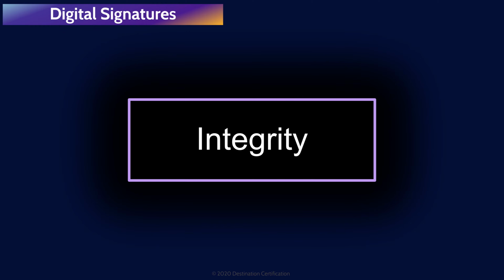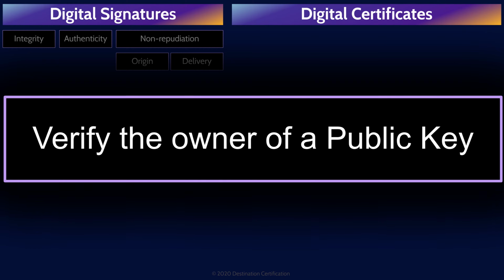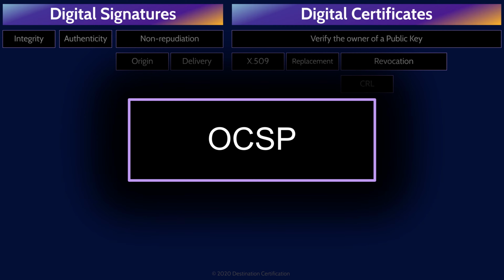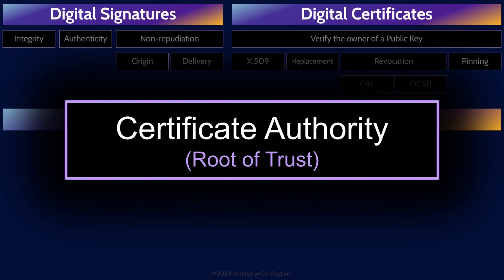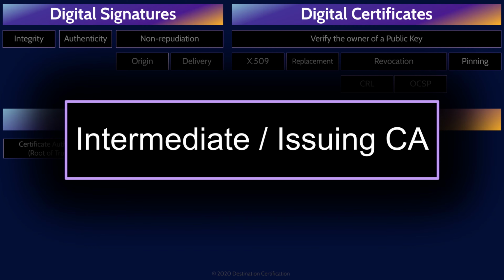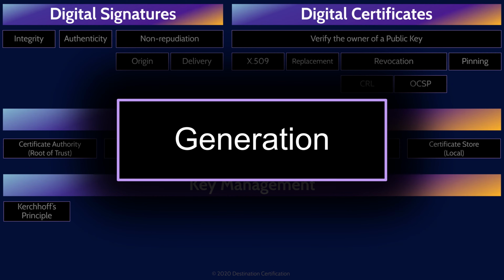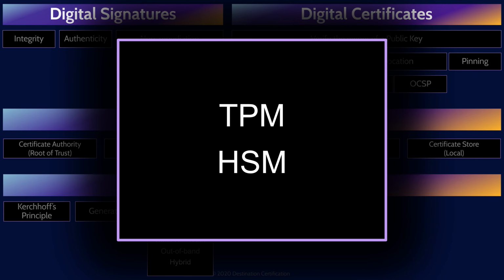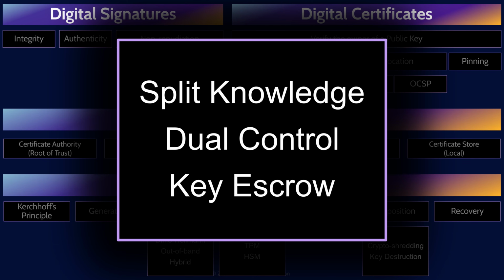CISSP Domain 3 Review / Mind Map (7 of 9) | Digital Certificates, Digital Signatures & PKI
Review of the major Digital Certificates, Digital Signatures, PKI & Key Management concepts and terms, and how they interrelate, to help you review, guide your studies, and help you pass the CISSP exam.

This MindMap review covers:
0:00 Introduction
0:34 Digital Signatures and Digital Certificates
0:56 Digital Signatures
1:36 Integrity
1:41 Authenticity
1:47 Non-Repudiation
2:13 Digital Certificates
3:25 Creators of Digital Certification
3:48 Standard of Digital Certification
4:00 Certificate Replacement
4:26 Certificate Revocation
5:40 CRL - Certificate Revocation List
6:05 OCSP - Online Certificate Status Protocol
6:29 Certificate Pinning
7:23 Public Key Infrastructure (PKI)
7:54 Certificate Authority
8:39 Registration Authority
8:53 Intermediate / Issuing CA
10:35 Certificate DB
10:47 Certificate Store
10:07 Key Management
10:24 Kerckhoffs's principle
12:05 Key Generation
12:20 Key Distribution
12:31 Diffie-Hellman Key Exchange Protocol
12:44 Out-of-Band key distribution
13:05 Hybrid key distribution
13:41 Key Storage
13:51 TPM - Trusted Platform Modules
14:11 HSM - Hardware Security Modules
14:29 Key Rotation
14:48 Key Disposition
15:05 Crypto-shredding
15:31 Key Recovery
16:30 Outro